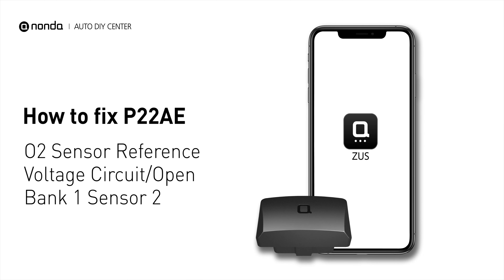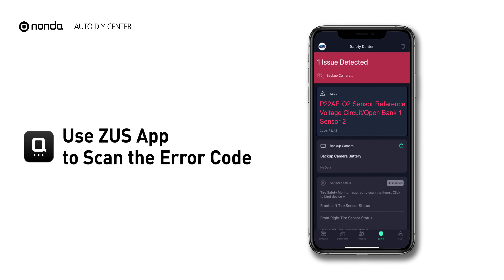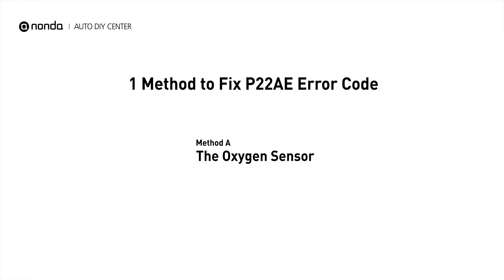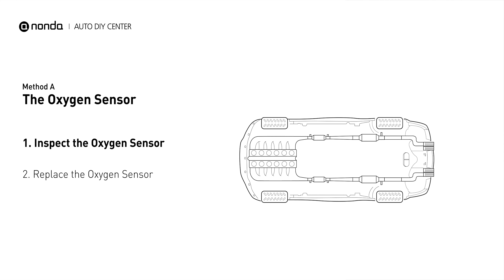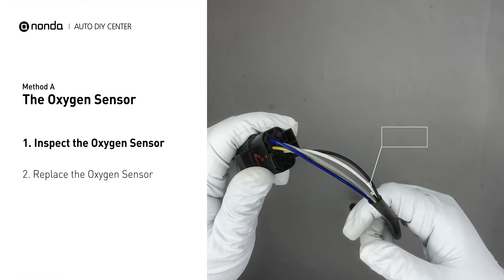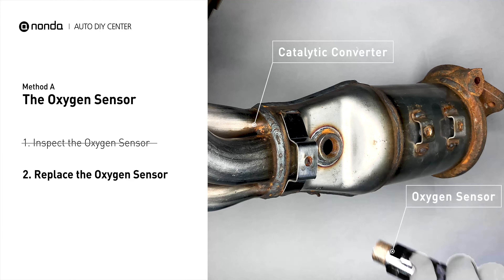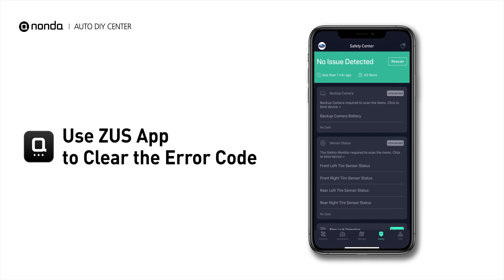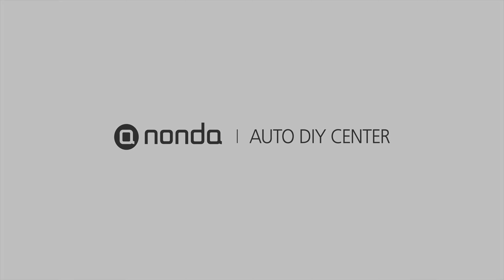How to Fix P22AE Engine Code in 2 Minutes [1 DIY Method / Only $19.74]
Claim your FREE engine code eraser

This video shows you How to Fix Engine Code P22AE in the easiest, quickest, and cheapest way. 1 practical solution to fix the P22AE error code. 1 simple DIY solution to repair P22AE.

Engine Code P22AE: O2 Sensor Reference Voltage Circuit/Open Bank 1 Sensor 2.
It means that the oxygen sensor reference voltage to the sensor is open, and this will render the O2 sensor signal return inoperative, and cause the ECM to go into open loop fuel control.
Cylinder No.1. Catalytic Converter. Inspect Electrical Connections, Wire Harness, And Metal Tabs. How to replace an oxygen sensor. How to replace the O2 sensor. Tips and tricks for replacing the oxygen sensor in your car and fixing code P22AE.

Fix Engine Code P22AE Easy DIY Method A | The Oxygen Sensor

0:00 What is P22AE
0:33 Method A - The Oxygen Sensor
1:20 Claim a FREE Engine Code Eraser